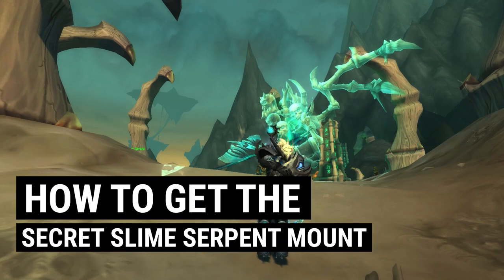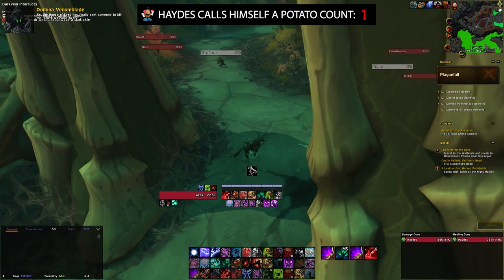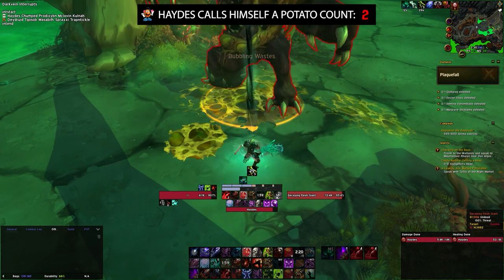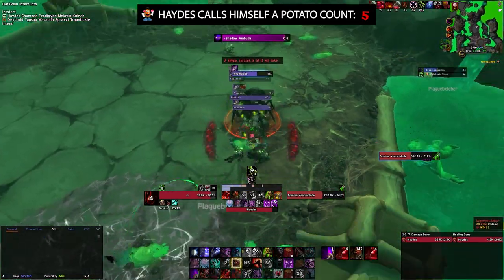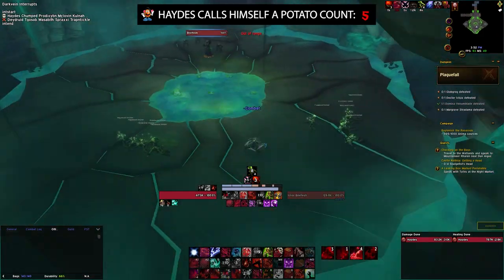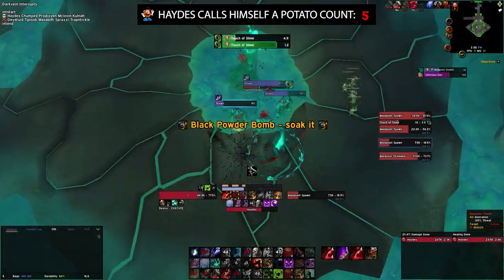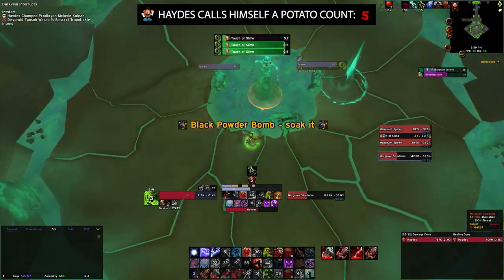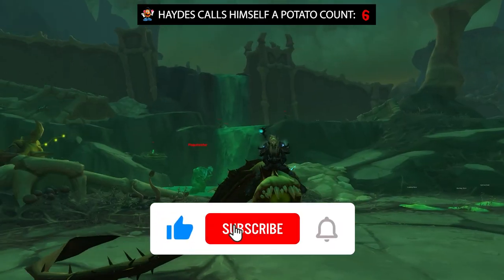How to Get The Secret Slime Serpent Mount Now! Secret Plaguefall Mount Guide Blood DK | Shadowlands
Hey Fam!

Did you know there is a secret Plaguefall mount called the slime serpent? Well now you do :P So In todays Shadowlands mount guide Video I am going to show you how to get the Slime serpent secret mount in Plaguefall using my blood dk skills "LOL YEAH RIGHT"

You can find more of my World of Warcraft Mount Farm Guides or Shadowlands Mount Guides

My UI & Addons: All except Elvui can be found on Twitch
Threat Plates
Weak Auras
Hekili
Rarity
Silverdragon
Details!
Titan Panel